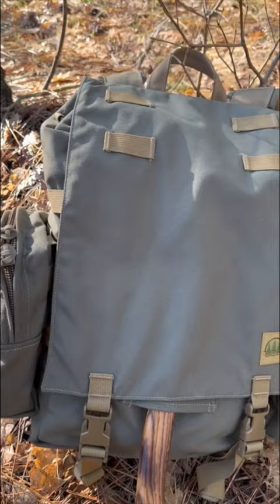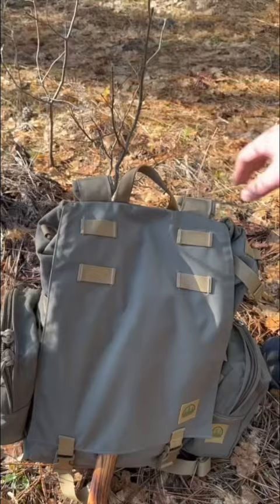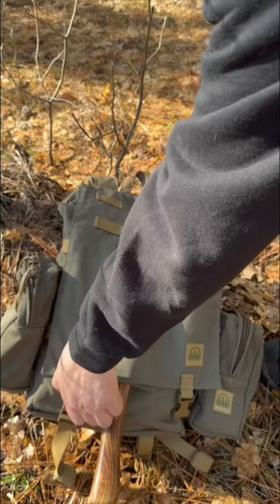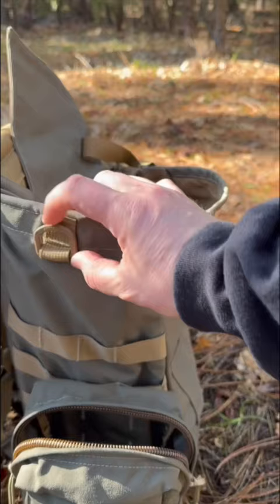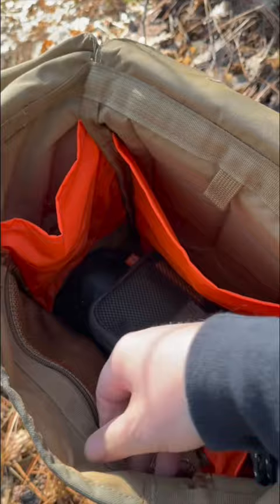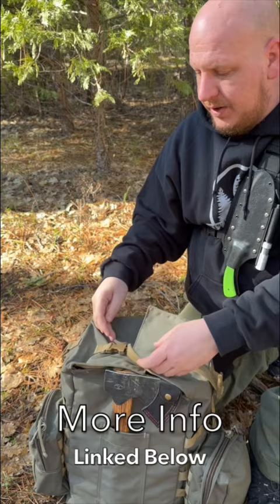Best Rucksack Ever Made- The Day Ruck 🌲🏕️🫶🫶🏕️🌲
This is The Day Ruck From The Hidden Woodsmen.
The Hidden Woodsmen is a online gear shop that exists to outfit the wilderness enthusiast and the historical collector with vintage style gear.
All of their gear is designed and made in The USA 🇺🇸
The Day Ruck
Color: Ranger Green
– Padded Air Vent Shoulder Straps
– Molle on both sides
– 1000D construction with  500D liners
– Brightly colored inside.
– Rot proof thread
– Ax Sleeve on Back
– Spot to Lash a Bedroll to the Bottom
– Inside mesh pocket
– Two inside sleeves
– Hydration bladder sleeve
– Fabric is Highly Water Resistant
– Air Mesh back panel
SIZE
25 liters – 17 x 10 x 7

Canteen Pouches sold separately and go for $65 each
They are 8 X 5.5 X 3.5 with large YKK Zippers
I have not experienced Quality like I find With The Hidden Woodsmen Gear and this pack is my Favorite Model so far but Everything they make is Made to impress and last and They Never Disappoint.

Thank you for stopping by and I always look forward to reading your comments below.

Have a great start to your week.
ATB
Joe
Facebook.com/Joebeaudrow
Instagram.com/Joe_beaudrow
YouTube.com/JB_OutDoorsandMore
TikTok.com/@jboutdoorsandmore